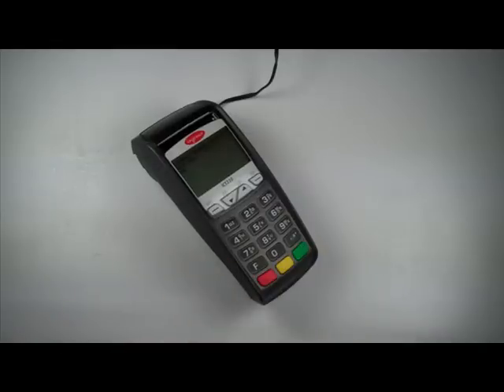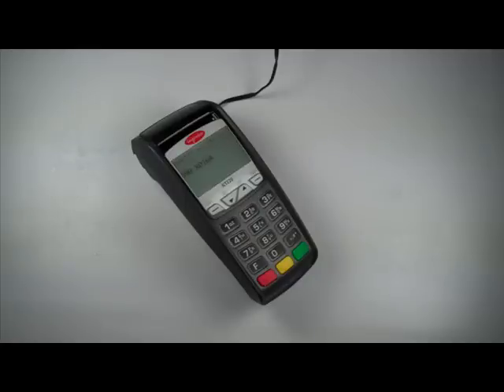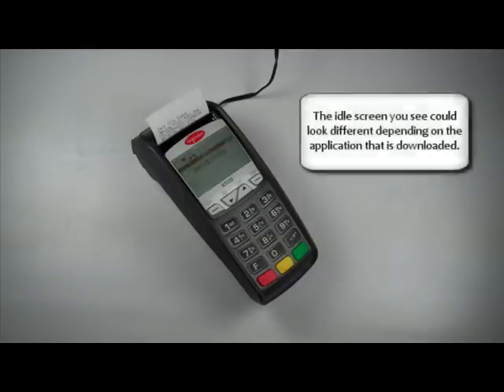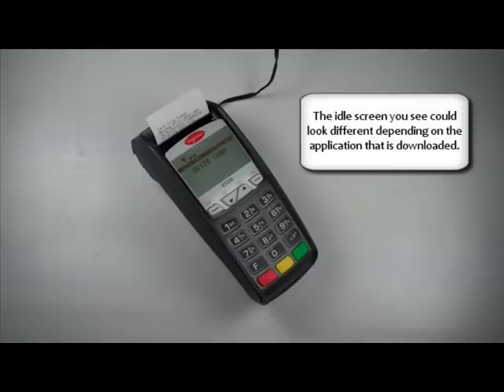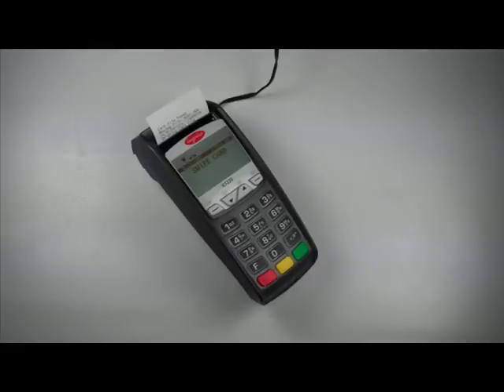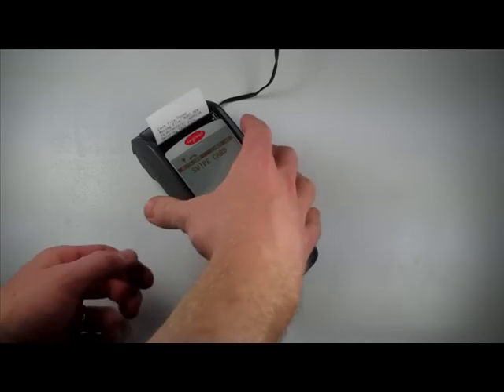iCT Series USB Downloading Steps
Take a look at how easy it is to download software to our iCT220 and iCT250 countertop terminals by simply using a USB stick.